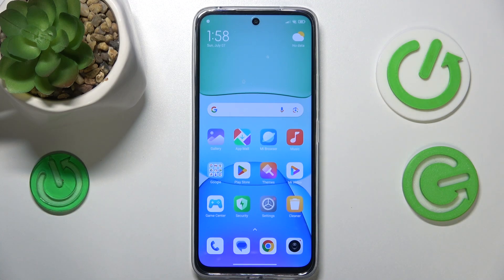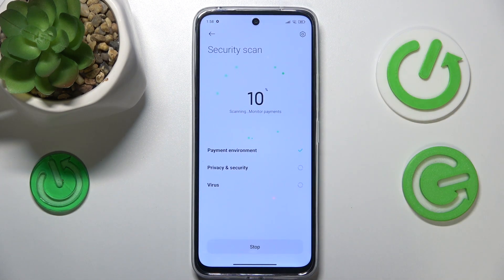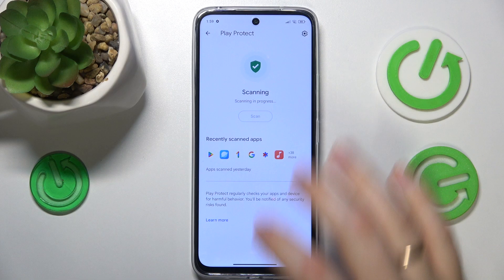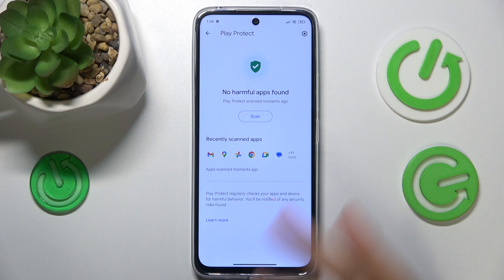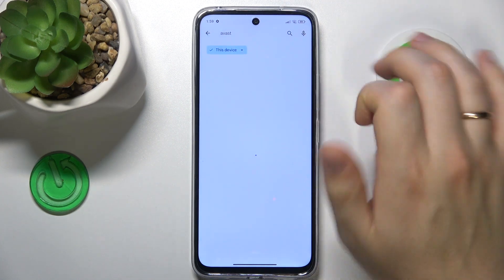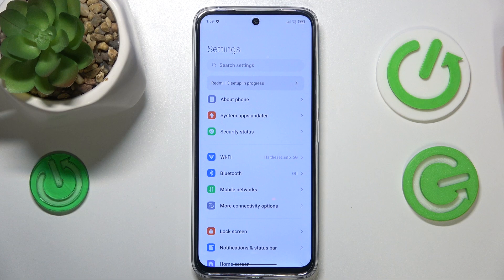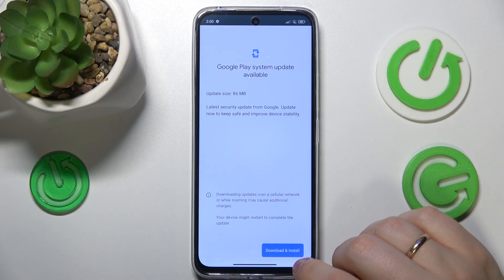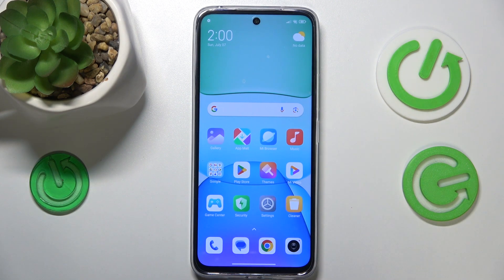How to Fix Hacked System Issues on REDMI 13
Discover essential methods to fix hacked system problems on your REDMI 13 phone with this comprehensive guide. Learn how to identify signs of hacking, secure your device, and remove malicious software effectively. Safeguard your personal data and restore your phone's security with step-by-step instructions tailored for the REDMI 13. Protect your device and ensure peace of mind with these essential cybersecurity tips.

How to troubleshoot hacked system problems in REDMI 13? How to perform an anti virus check in REDMI 13? How to run a security scan in REDMI 13?